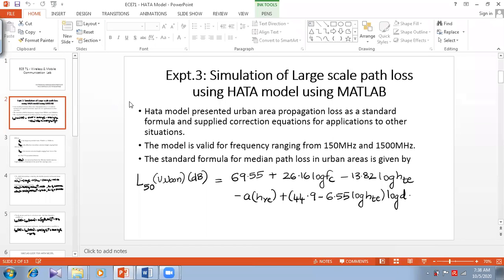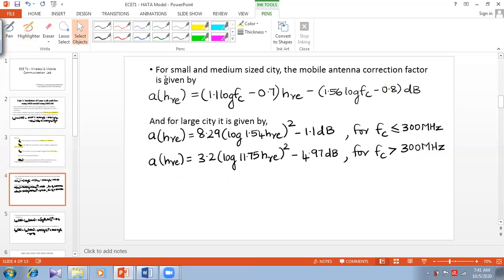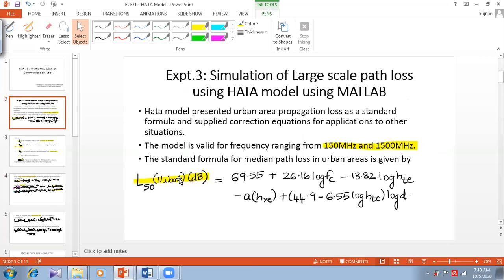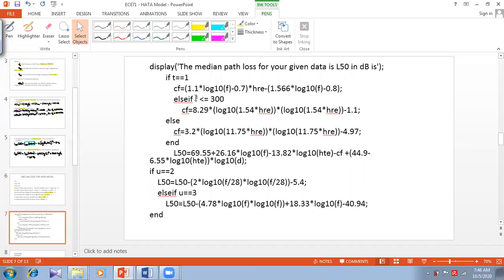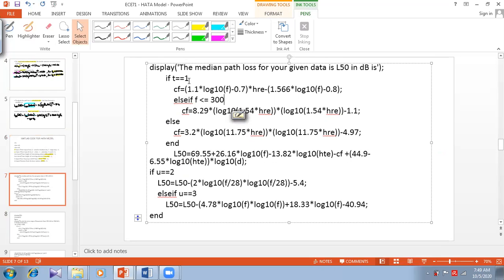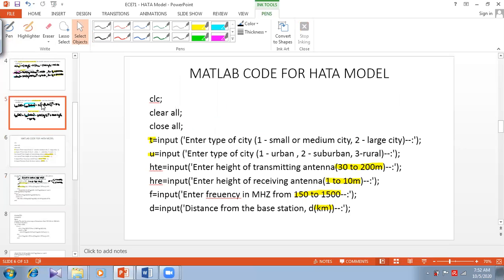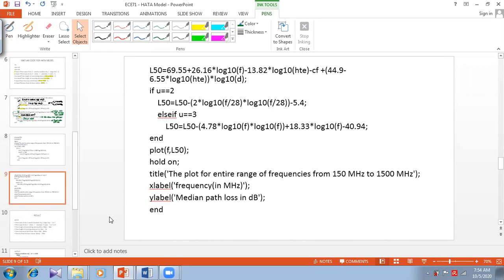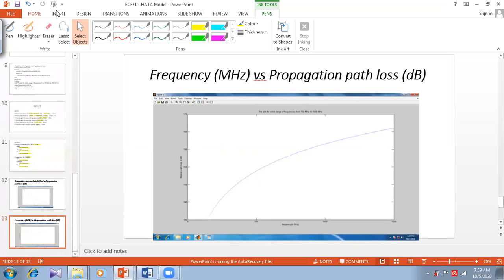Hata Lab video - ECE71L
Wireless and Mobile Communication Lab, Experiment 3, Hata Model.  Department of E&C, New Horizon College of Engineering.